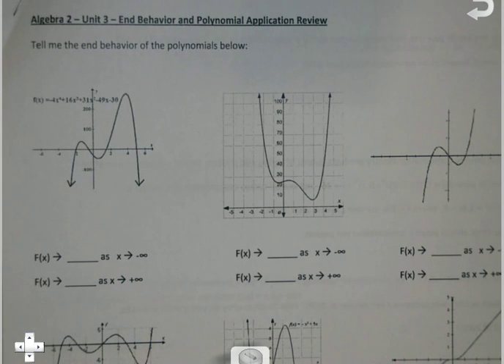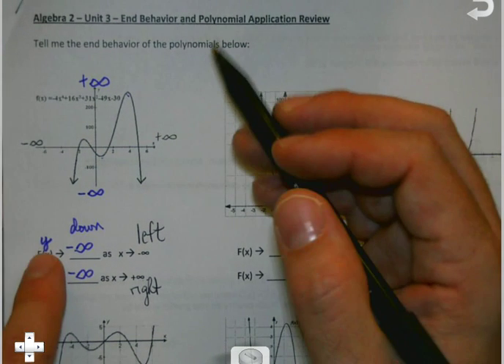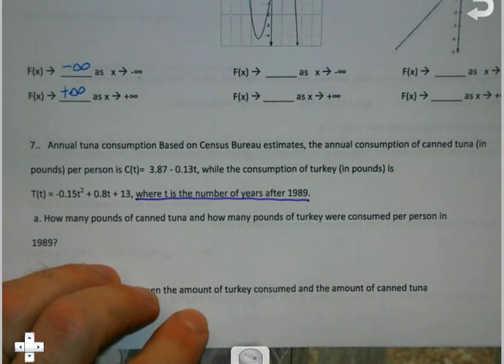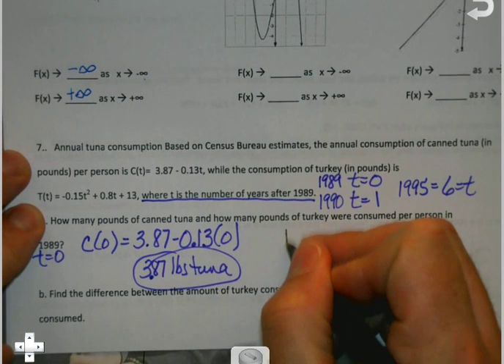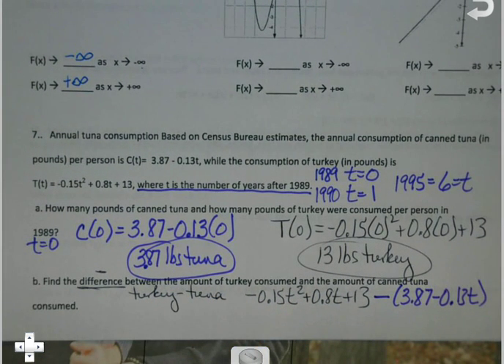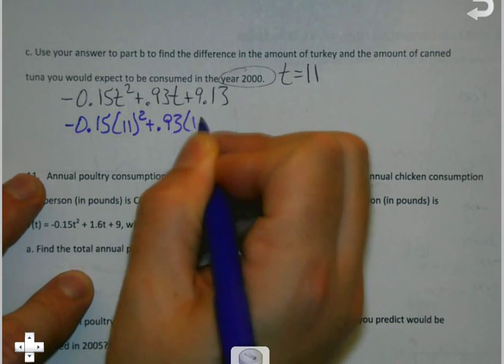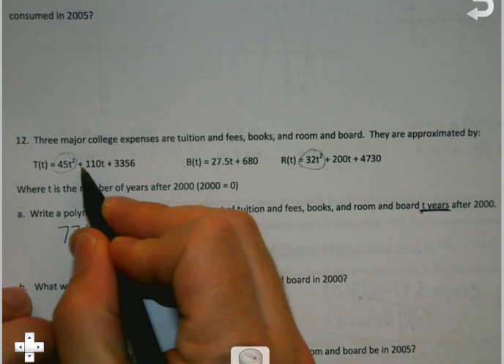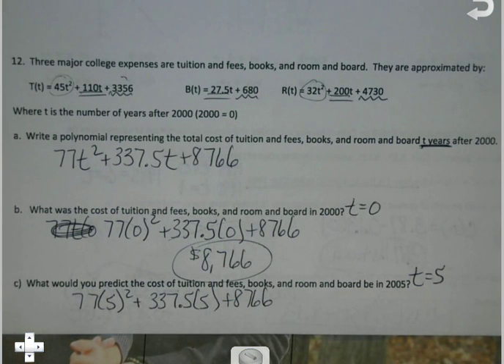A2 U3 End Behavior and Polynomials Application Review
We go back over end behavior notation and using our polynomial knowledge to set up functions and solve for specific situations in life.